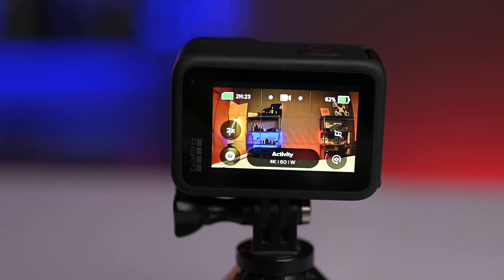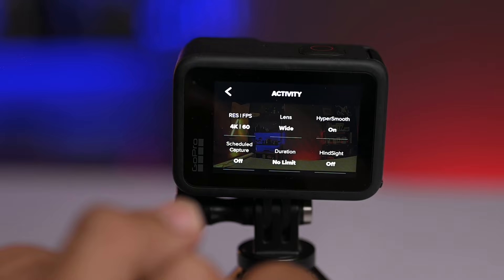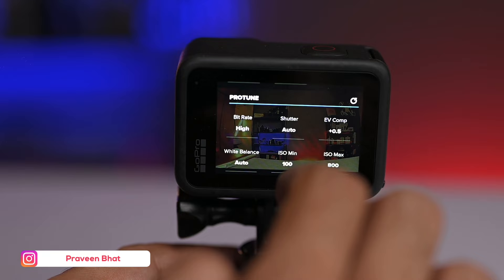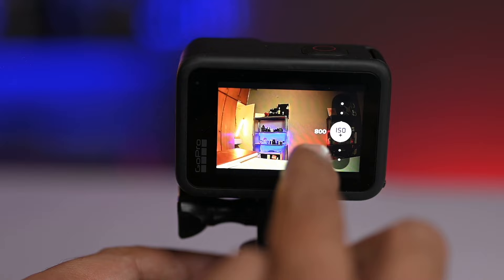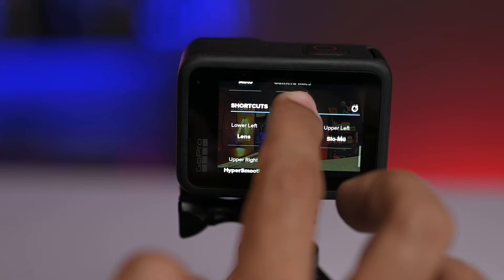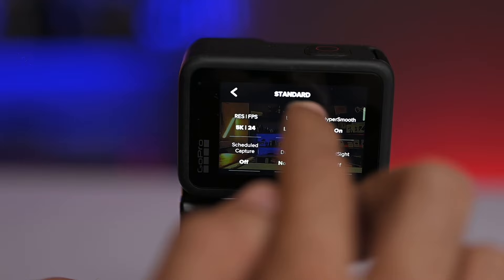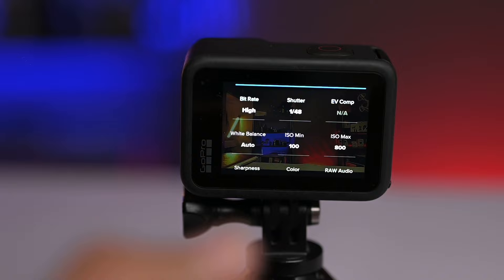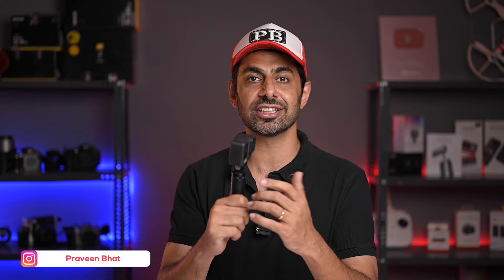Best Gopro Hero 9 Setting in hindi for Vlog & Cinematic shots I use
Best Gopro Hero 9 Setting in Hindi for Vlog & Cinematic shots I use . Learn about all the important GoPro Hero 9 settings  in Hindi step by step in this Hindi video.

In this video, I will tell you how to do your initial setup so that your gopro gives best video for your vlog, cinematic footage or any other requirements.

My Gadgets :
Camera Main Z7
lens 50
camera 2 - Z6(Top shots)
lens wide
Vlogging camera

Nanlite PavoTube 6c :
NanLite PavoTube 15C:
Nanlite FS-300 :
NanLite Forza 60:

Follow Praveen Bhat :
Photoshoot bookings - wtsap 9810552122